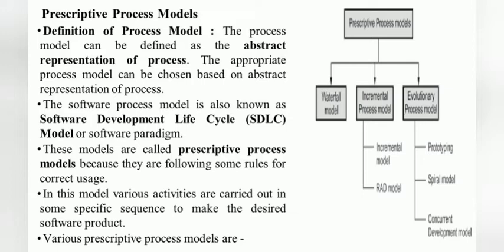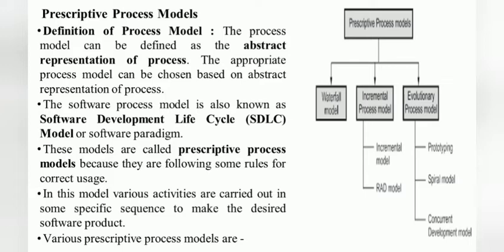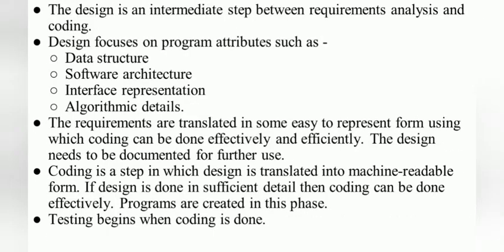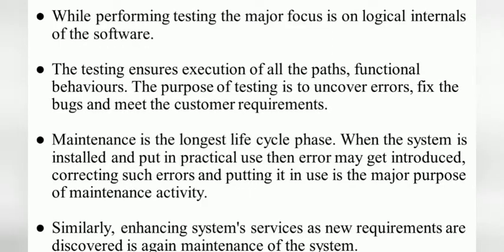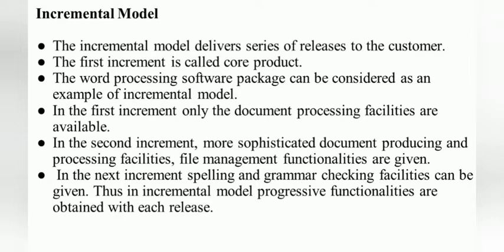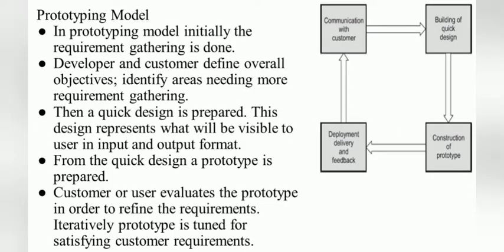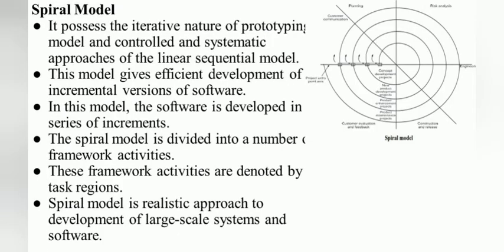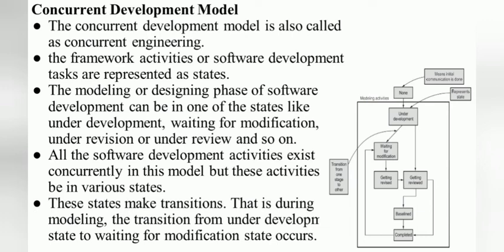CS8494- Software Engineering/Perspective Process Models